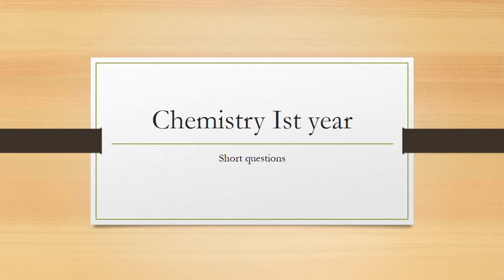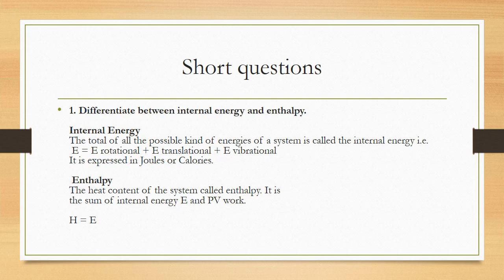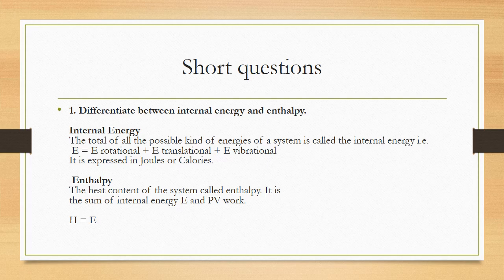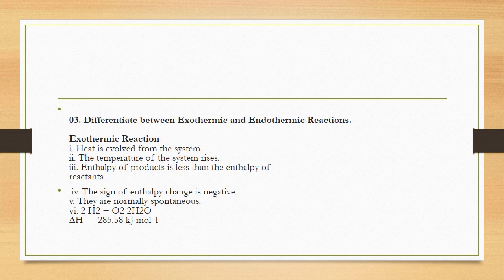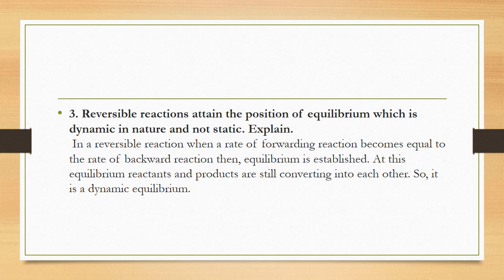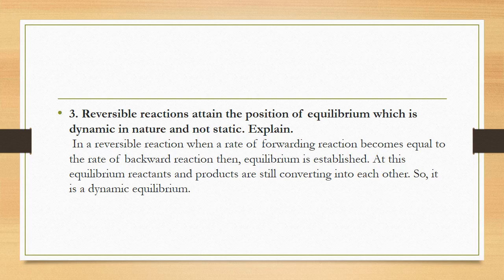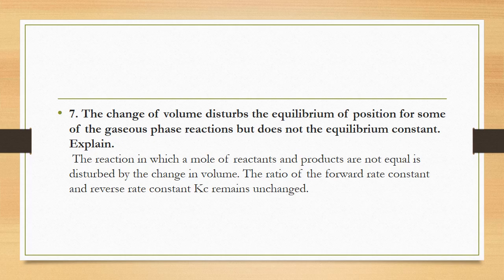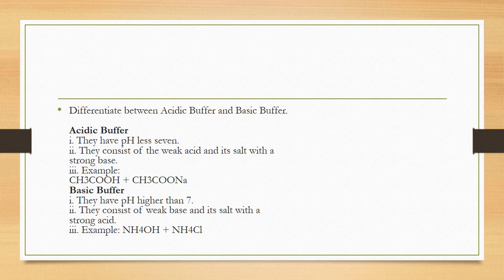Ist year chemistry